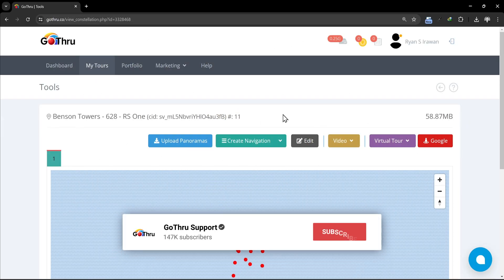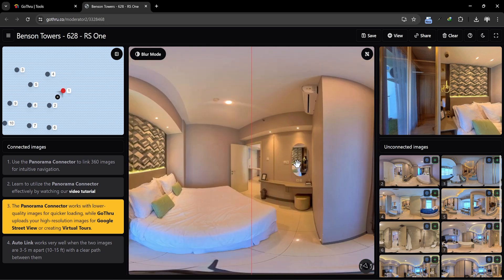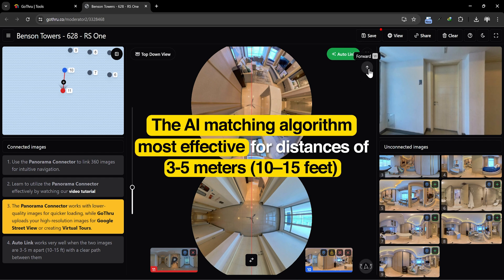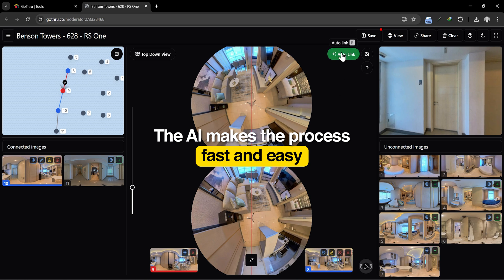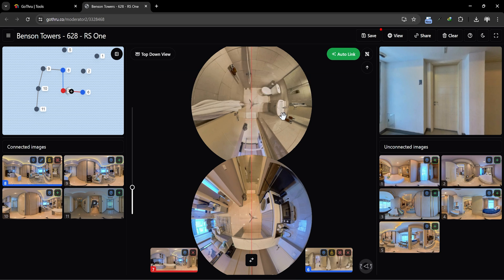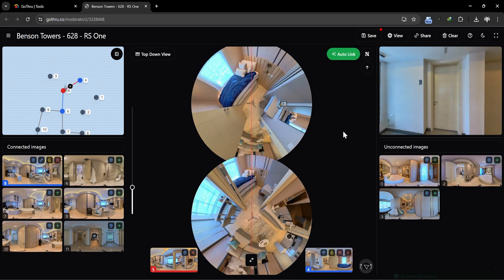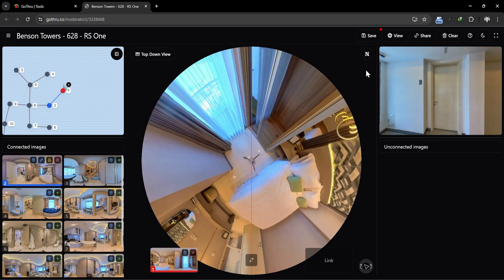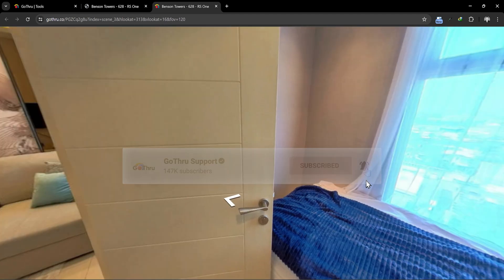How to Connect 360 Images Automatically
This guide on "How to Connect 360 Images" will take you step-by-step on connecting 360 image for Google Street View or just a Virtual Tour! This new moderator from, GoThru, introduces a unique feature that allows you to align two conservative images using the power of AI. Whether you're a beginner or an experienced user, this tutorial will help you understand the new moderator interface, utilize the auto-link feature, and make manual adjustments.

In this tutorial on How to Connect 360 Images, we cover:

An introduction to the new GoThru AI moderator tool and its enhanced functionalities.
- A detailed overview of the user-friendly interface.
- Step-by-step instructions on how to auto-link your 360 images.
- Tips on making manual adjustments when the AI struggles, especially with white walls.
- Strategies for efficiently completing and finalizing your 360 photo tour.
- By the end of this video, you'll be able to connect your 360 images quickly and effortlessly, creating stunning virtual tours.